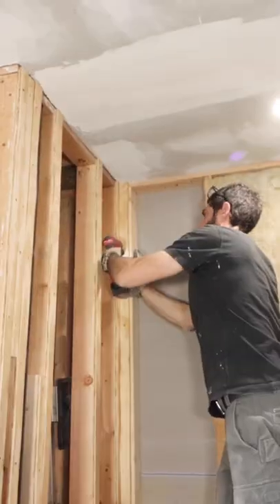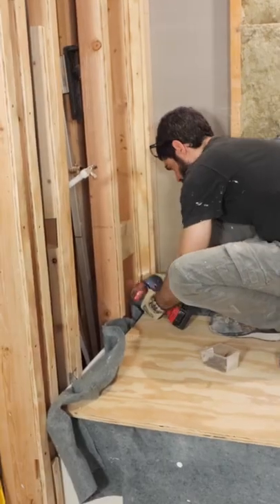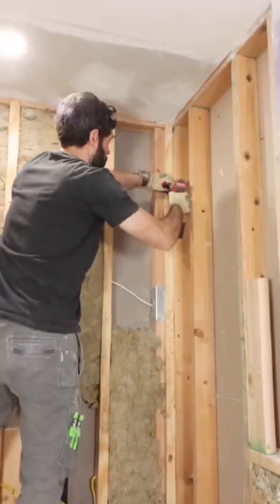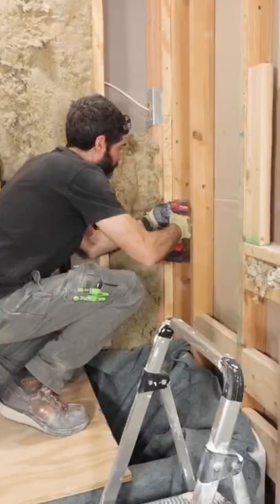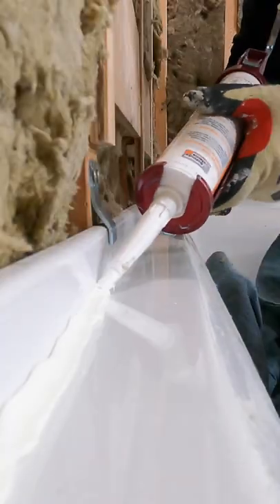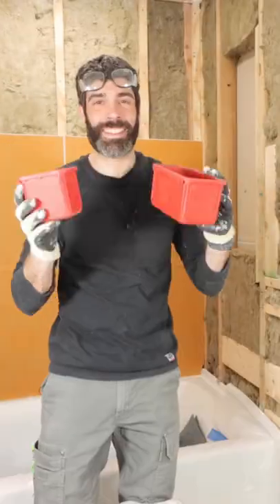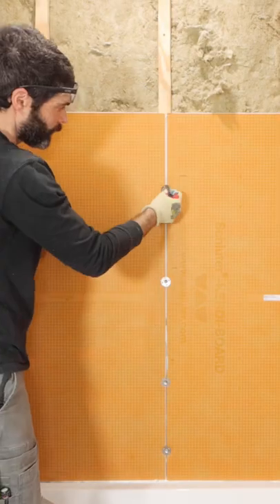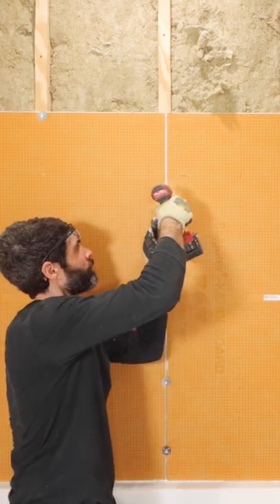Kerdi Board Tub Tips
See how to use Kerdi Board to waterproof tub surrounds.
If you're remodeling a bathroom and need help, join Home Repair Tutor's online courses and make your project easier at homerepairtutor.com

0:00 Kerdi Board tub tips
0:01 How to fur shower walls
0:10 How to add Kerdi Board to tub walls